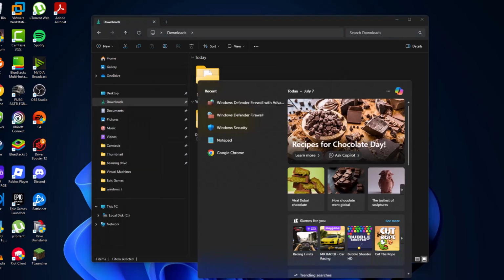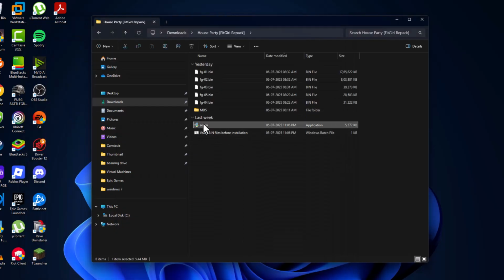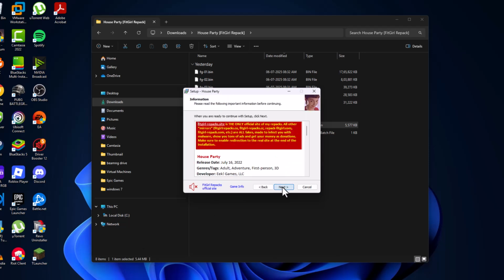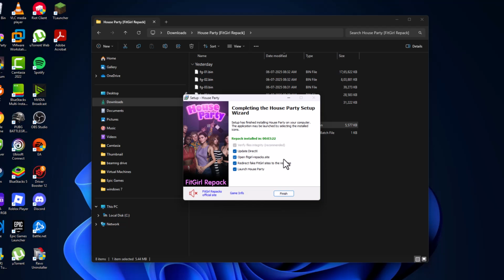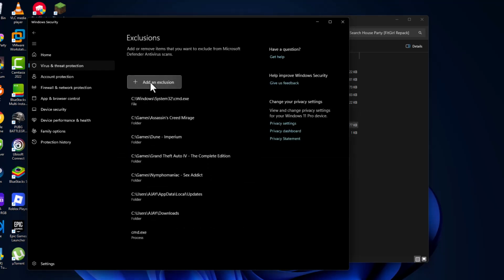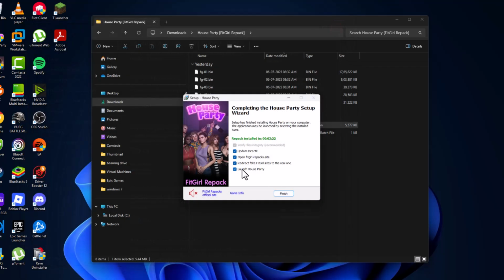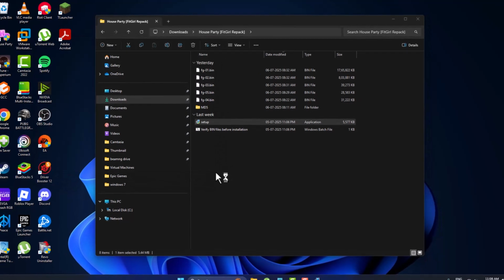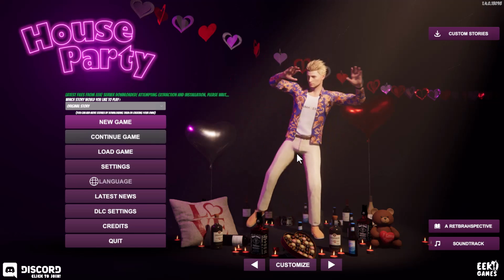Complete FitGirl Game Install Guide for Beginners (2025 Edition)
New to FitGirl Repack games? This 2025 beginner-friendly guide will walk you through the complete process to install any FitGirl game on your PC — safely and without errors. Whether you're facing crashes, black screens, or missing DLL issues, this tutorial will help you solve them all. Perfect for Windows 10/11 users looking for a clean and stable installation method.

00:00 How to